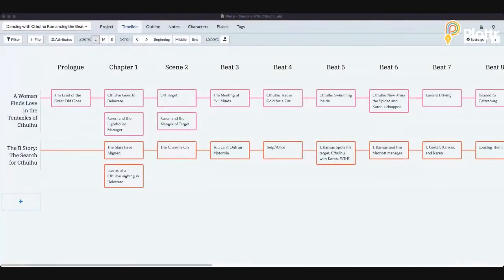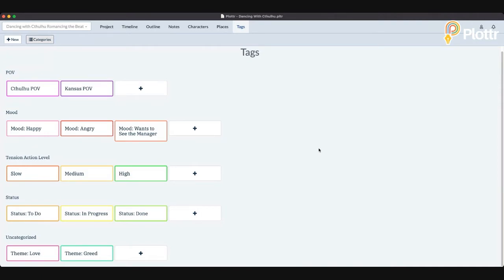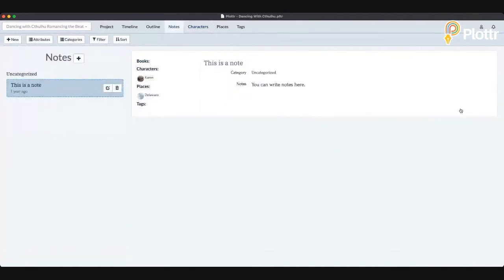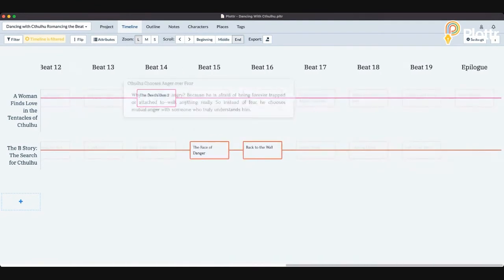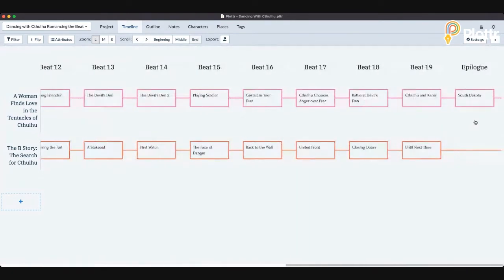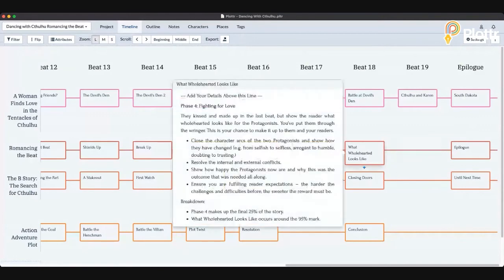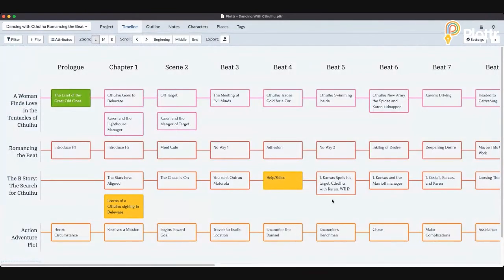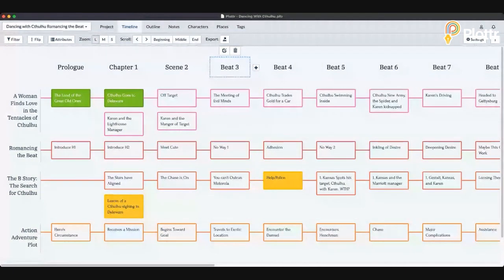How to Revise Your NaNoWriMo Project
In this episode of "Thursdays with Troy", novelist and book editor Troy Lambert shares tips for revising your NaNoWriMo project into a completed manuscript.